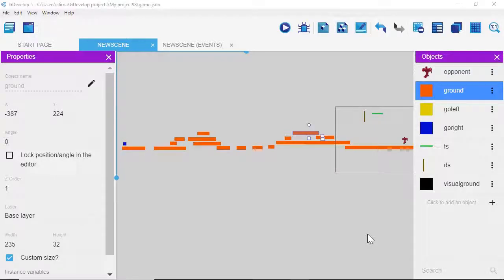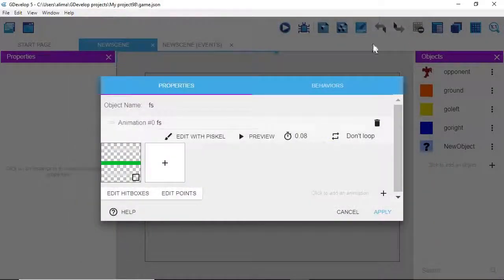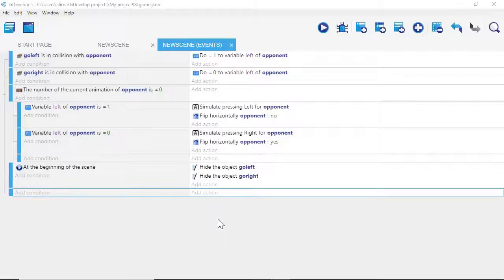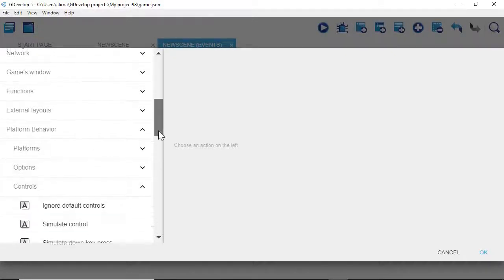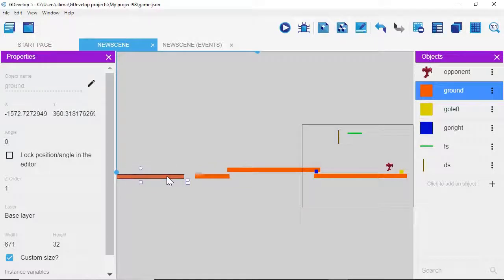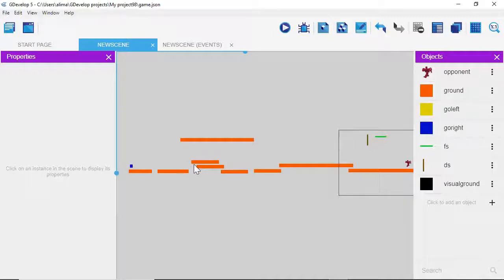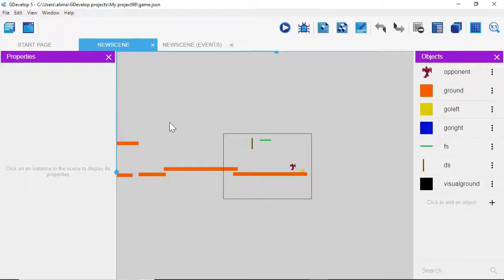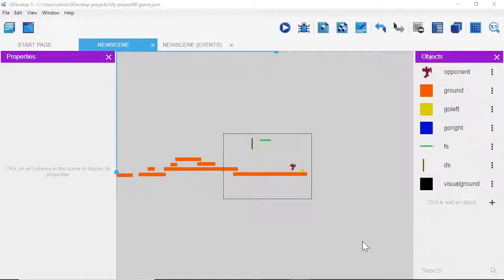Full Tutorial How To setup Sidescroller Enviromental adaptive A.I. Gdevelop 5 Tutorial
This video will show you How To Set Up Adaptive  enemy A.I. or artificial intelligence in Gdevelop 5.

How to setup the opponent A.I. so the opponent will react to the side scrolling environment as it moves through it.
You will learn how to use the draggable behavior so that you will be able to manipulate your environment even as you preview it.

How to set up a forward sensor object

How to set up a downward sensor object

How to center objects on and have them move with your opponent character